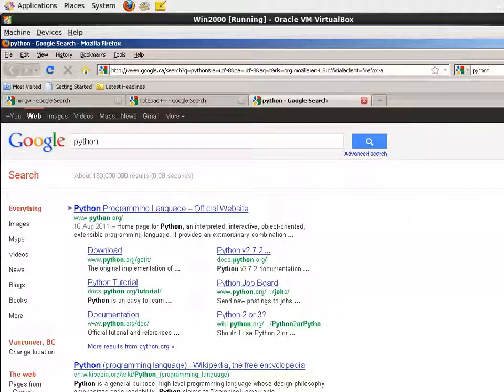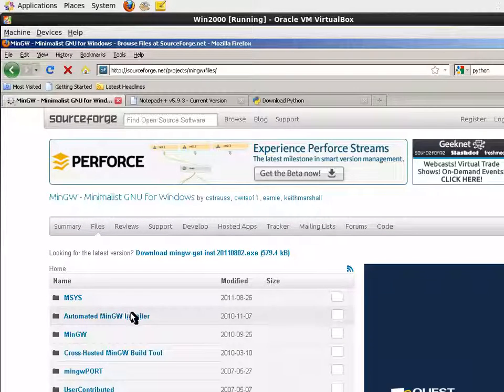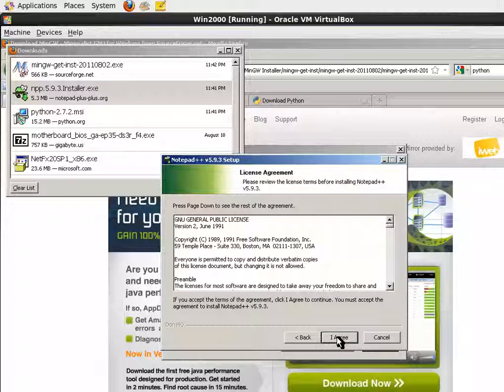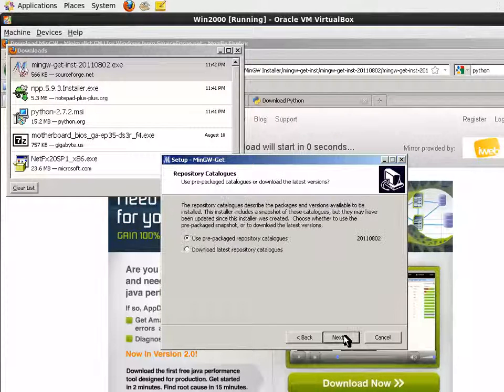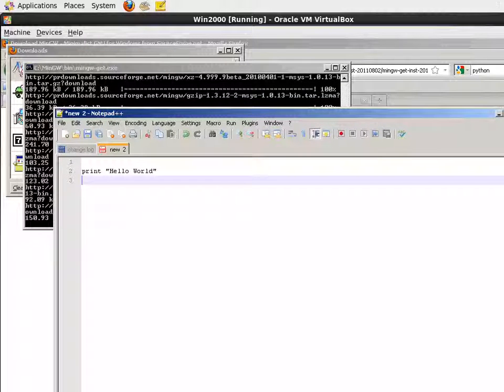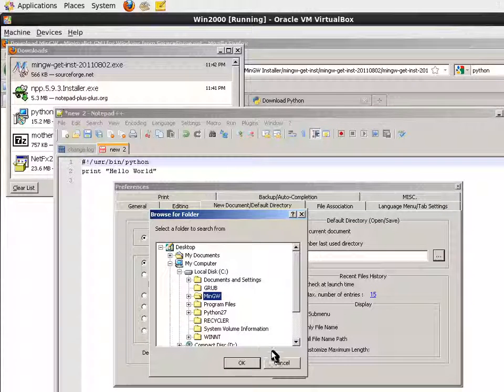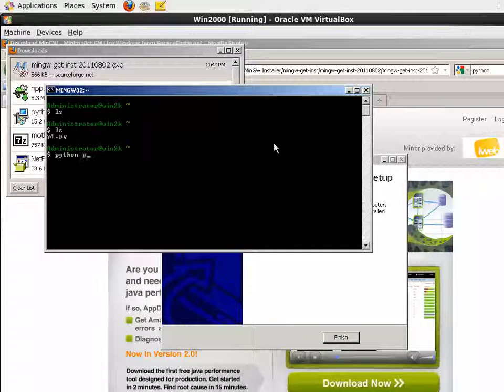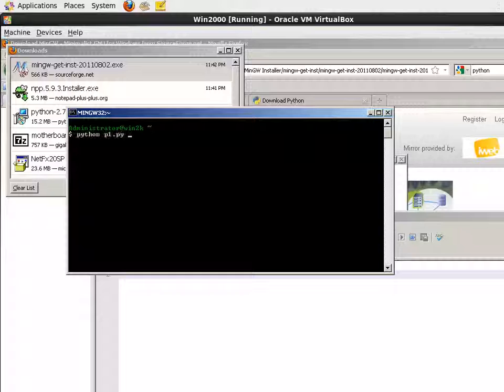install-python.mp4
How to install Python and a Terminal into MS Windows.